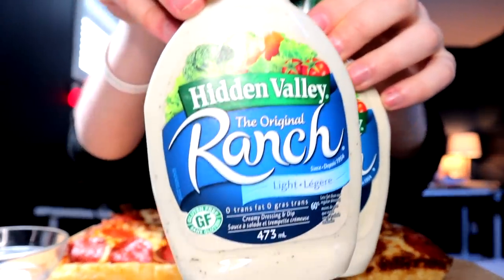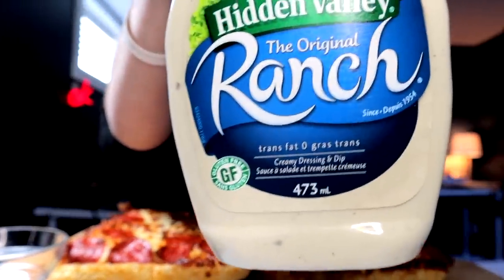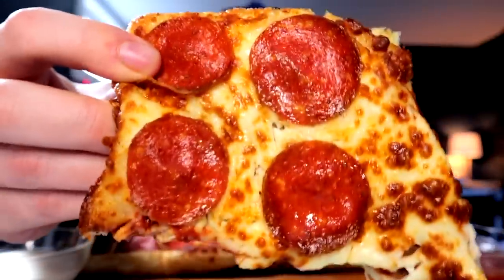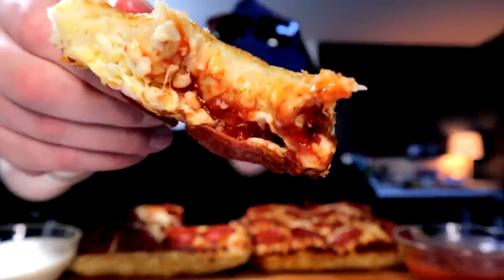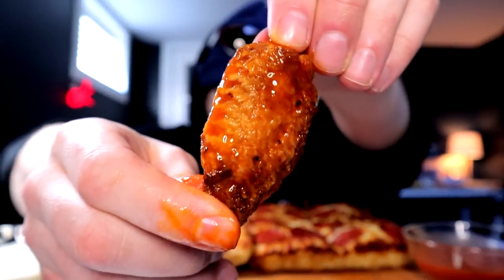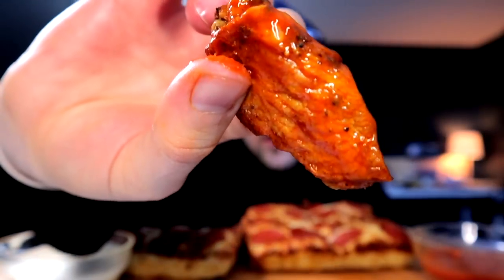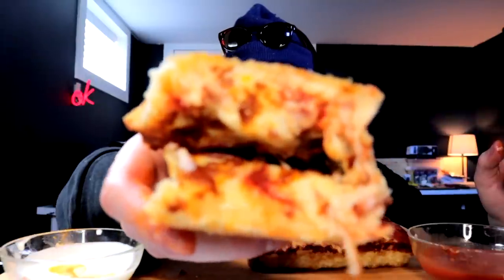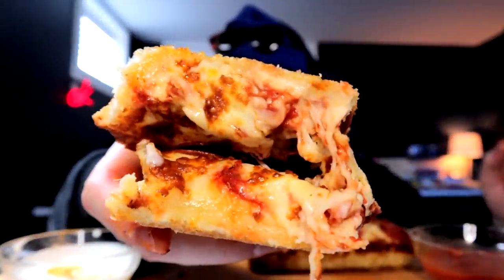🤤🍕LITTLE CAESARS DEEP DEEP DISH PIZZA AND WINGS 🍗🤤- TIPSY HEDONISM